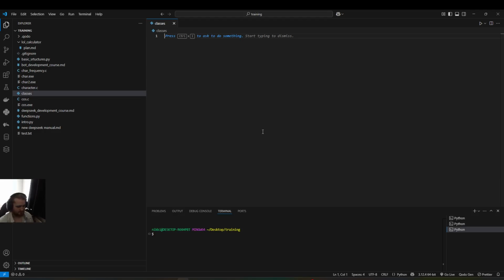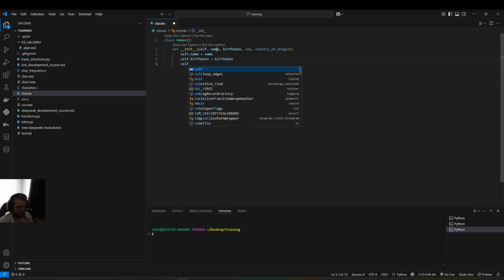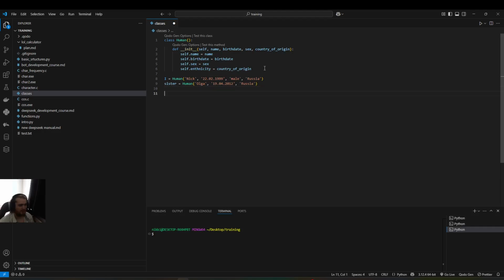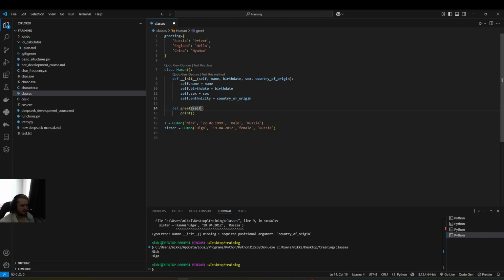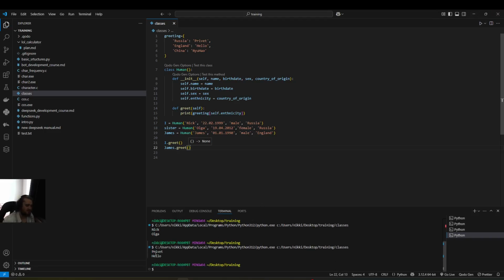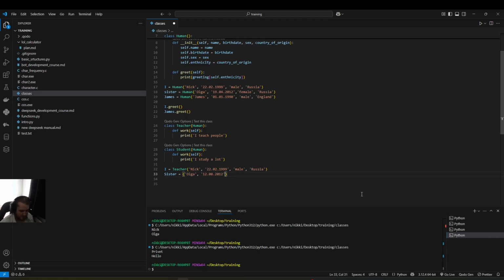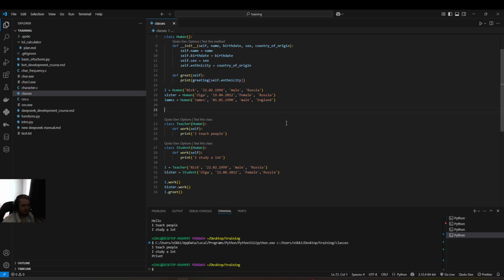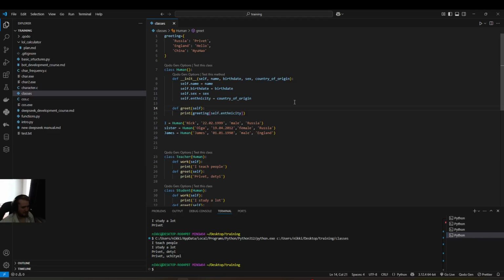Classes theory and OOP conception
We duscussed basic information about classes, their attributes and methods; found out OOPconception and its components on real examples.
Small announcement in the end))